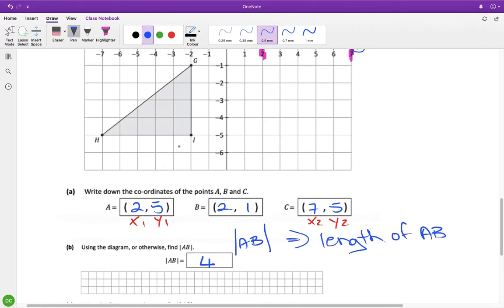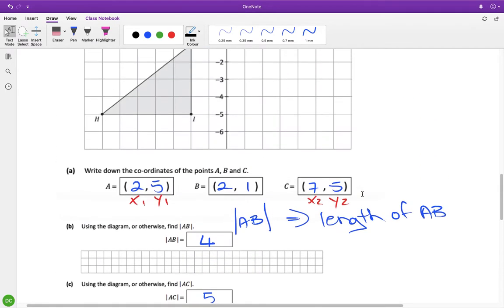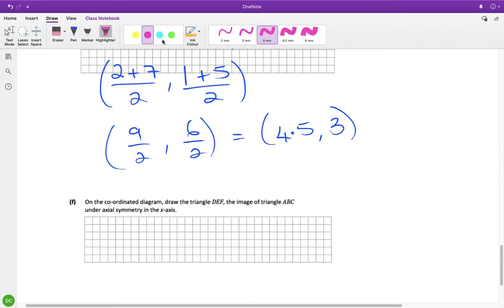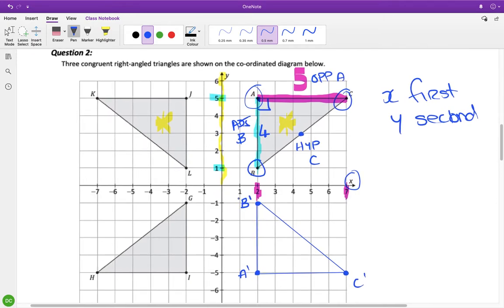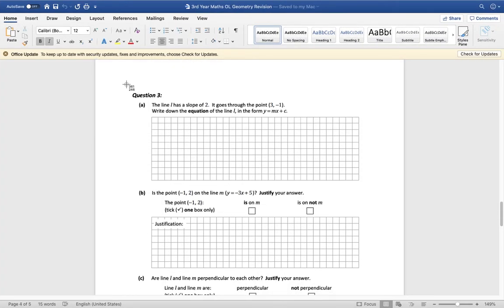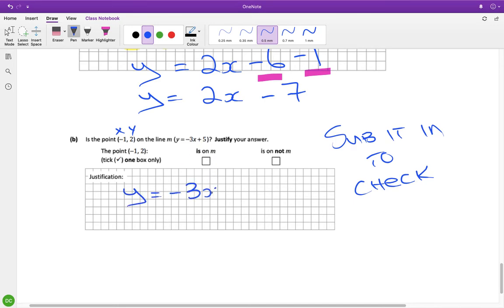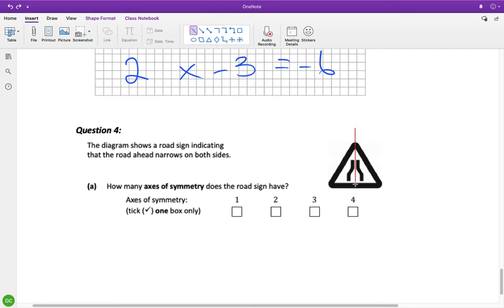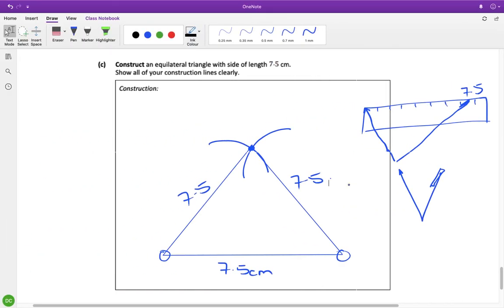OL Geometry Exam Part 2